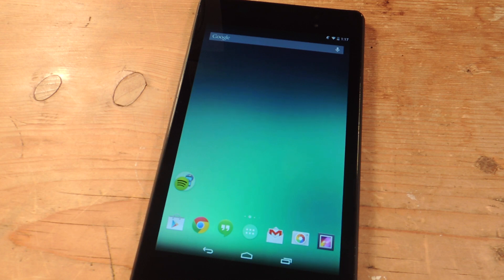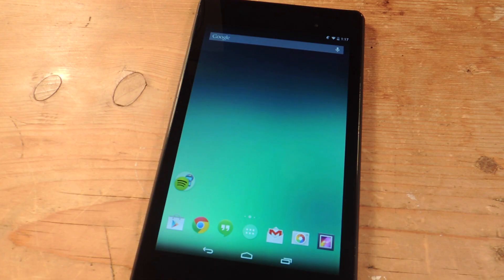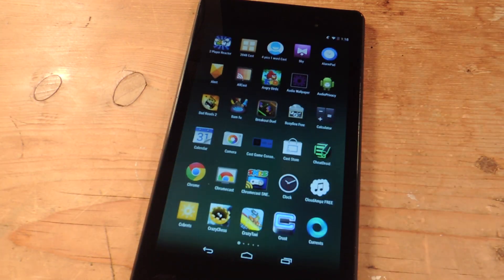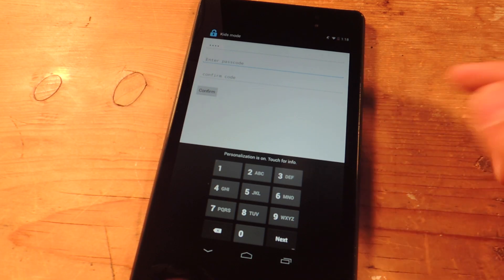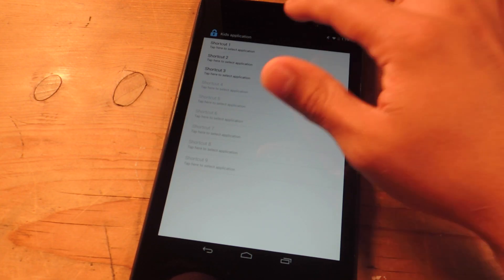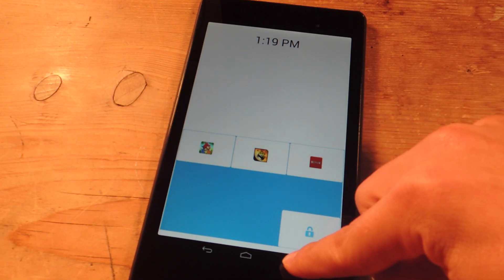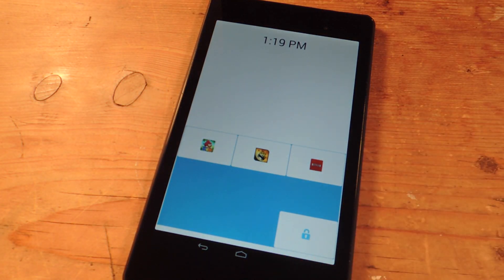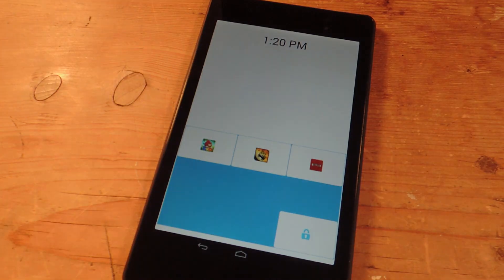Enable Kids Mode on Any Android Phone or Tablet [How-To]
How to Enable Kids Mode on Rooted Android Devices

In this tutorial, I'll be showing you how to enable Kids Mode. This Xposed module will let you to inhibit your child from wandering through your device. You will be able to select which apps they can use, like Angry Birds or YouTube, while restricting access to the rest.